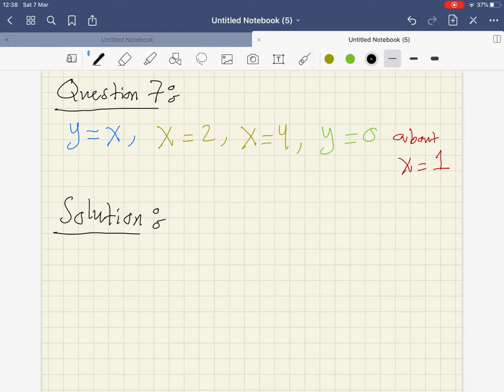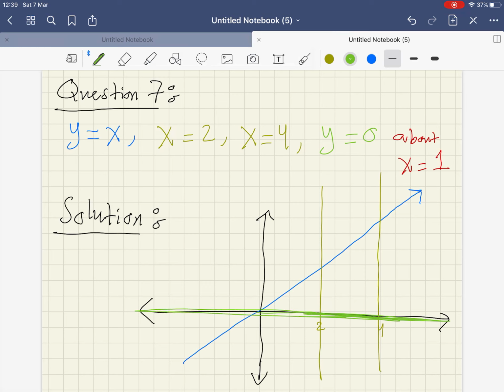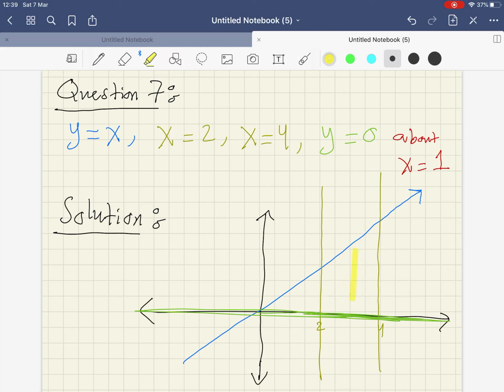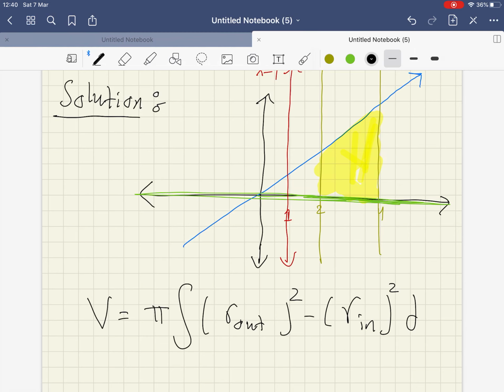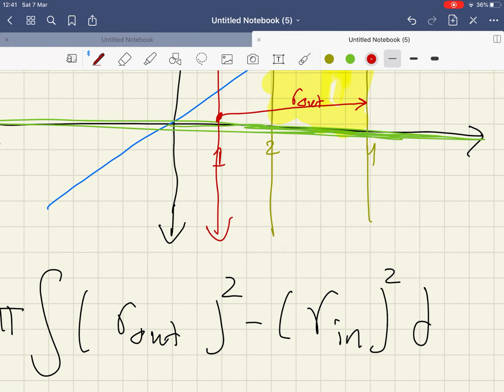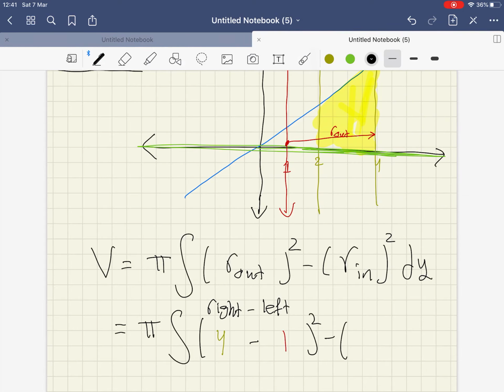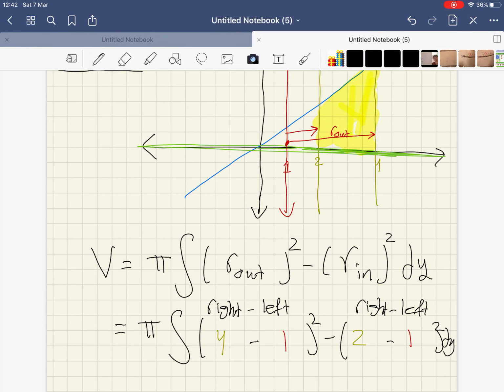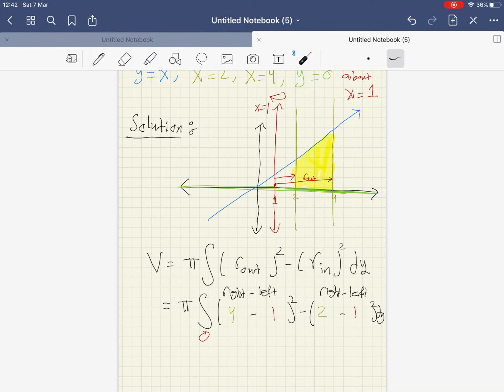Volume (Washer) Part 7 out of 7